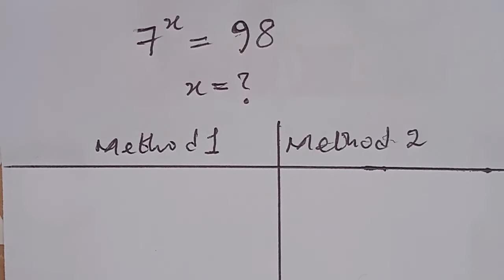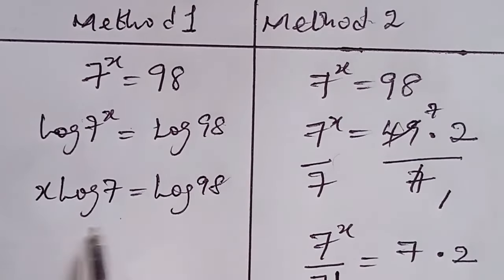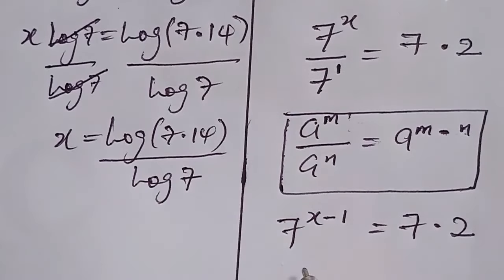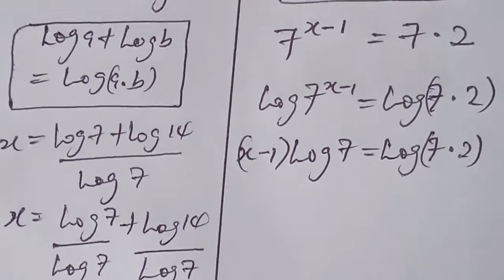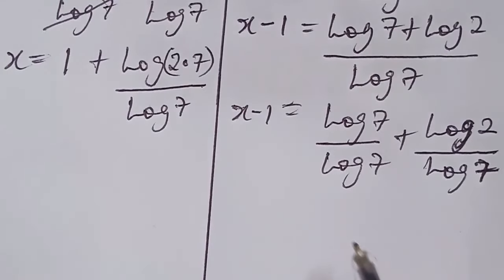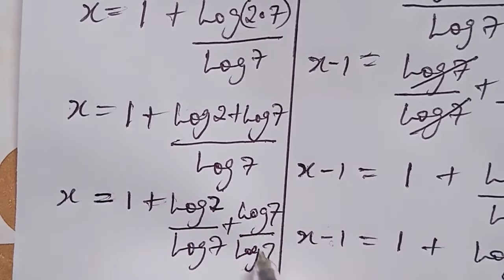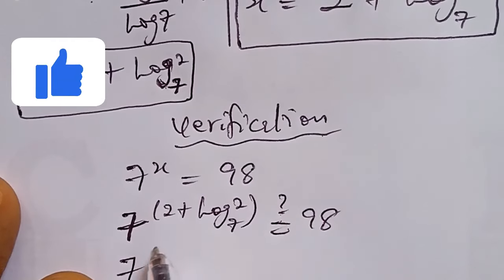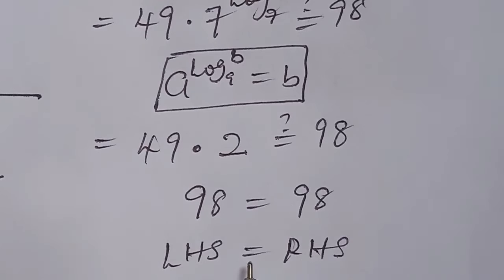Can You Solve THIS? | Exponential And Logarithmic Equations | Maths Olympiad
Solving logarithmic equations and solving exponential and logarithmic equations step by step!

In this video, you’ll learn powerful algebraic techniques to handle even the trickiest log and exponential problems — no calculator, just pure logic and pattern mastery.

Perfect for students preparing for math exams, Olympiad competitions, or anyone wanting to strengthen their problem-solving skills.
📘 Watch till the end for shortcut strategies and a bonus problem challenge.

✅Simplify algebraic expressions SHORT
solving logarithmic equations, solving exponential and logarithmic equations, exponential equations, logarithm rules,